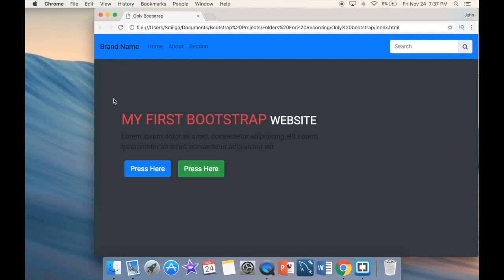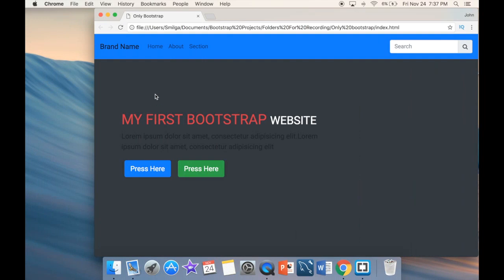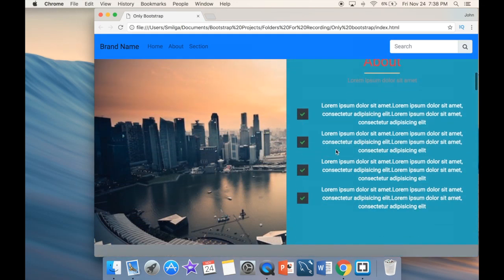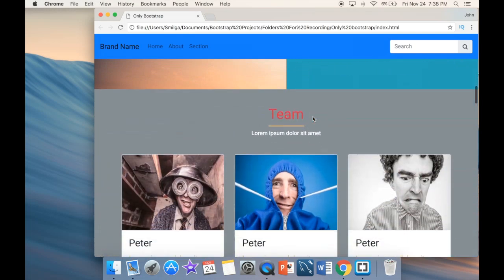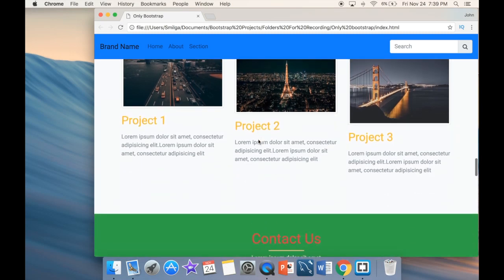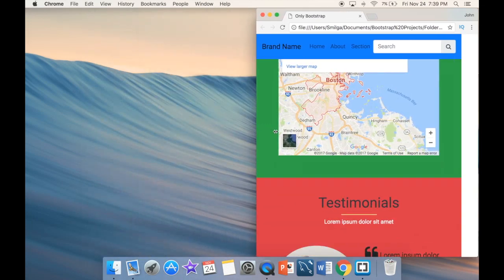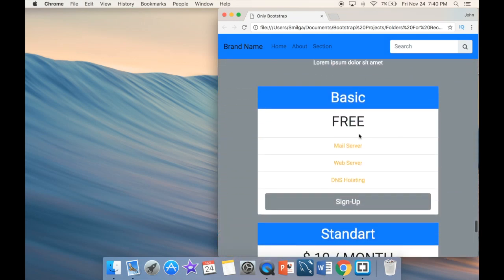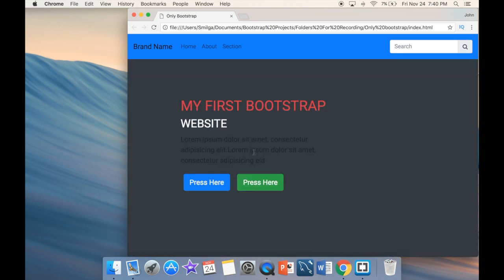Bootstrap 4 Project - Bootstrap Exclusive Project Intro -1